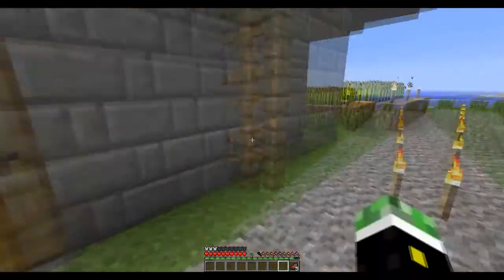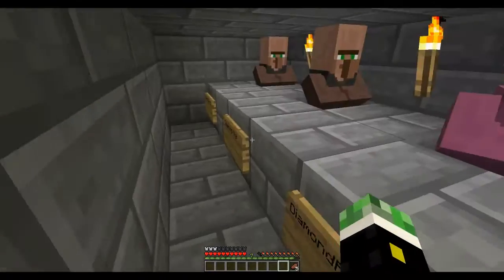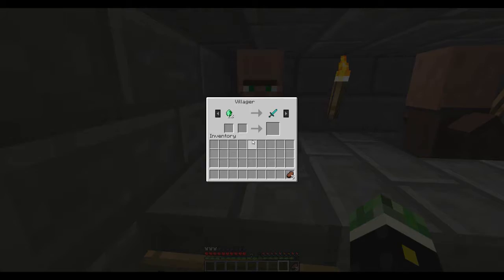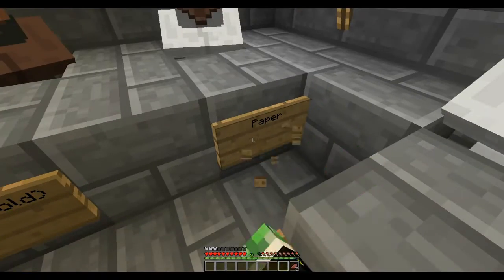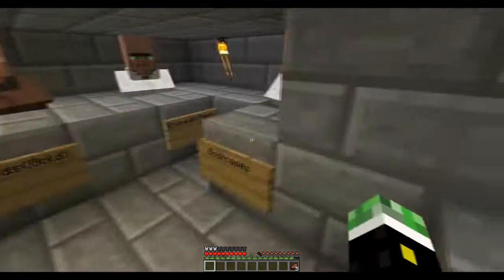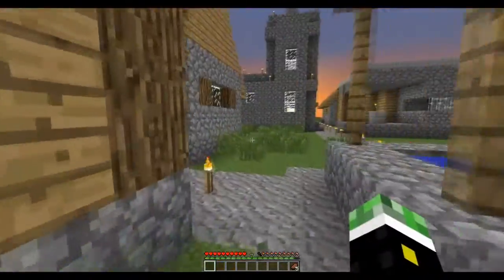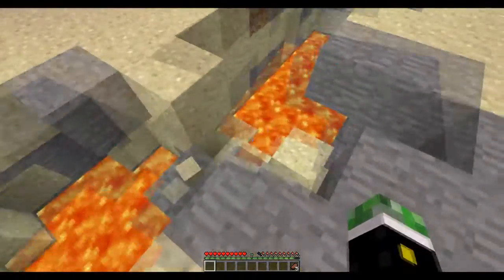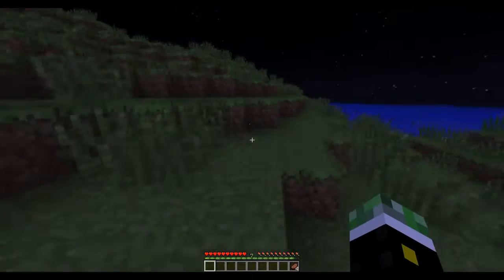Nomad Craft - Episode 5 - First Adventure!